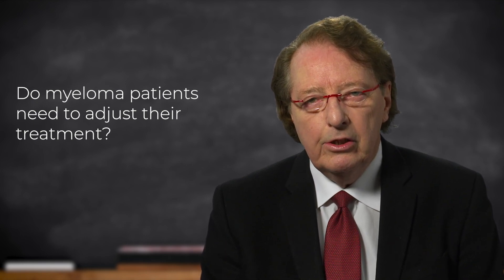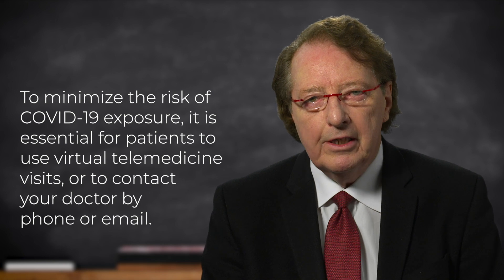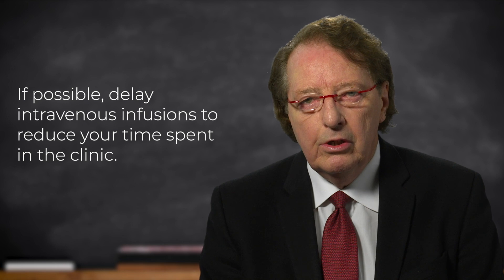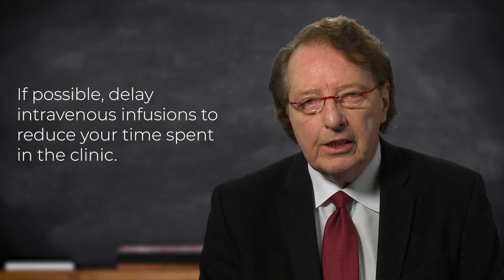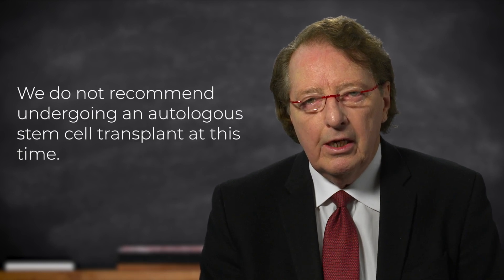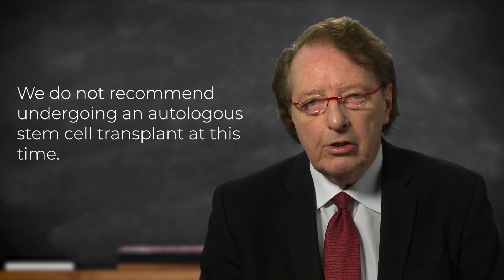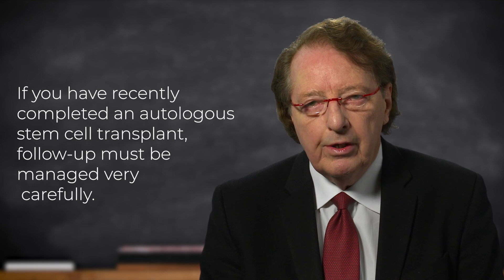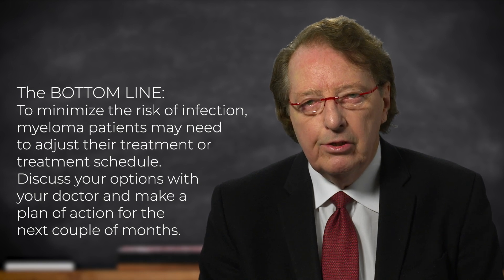COVID-19 FAQ #3: Do myeloma patients need to adjust their treatment?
The third episode of his ten episode COVID-19 FAQ series, Dr. Brian G.M. Durie discusses if myeloma patients should consider adjusting their treatment.

The BOTTOM LINE:
To minimize the risk of infection, myeloma patients may need to adjust their treatment or treatment schedule. Discuss your options with your doctor and make a plan of action for the next couple of months.

Transcript:
This “Ask Dr. Durie” is one of the frequently asked questions related to the COVID-19 infection. This is frequently asked question number three. The question is, “because of the distribution of the COVID-19 virus infection, do I need to make changes to my myeloma treatment?”

And the answer to this is possibly yes.  This is something that you should carefully discuss with your doctor. The recommendation is that you follow up with you doctor using telemedicine or certainly, just using a telephone or email for communication rather than going into the clinic. We’re very concerned that myeloma patients going into the clinic, or more particularly, going into the hospital, could have an increased risk of exposure to the COVID-19 virus infection.

And so, because there is a risk of possible infection, we need to adjust such that myeloma patients are being managed in the safest possible way. And so, one aspect to reduce clinic visits, is to reduce the number of needed intravenous infusions. And so, one safe thing that you can do is to defer or delay intravenous zometa bone treatment medicine. This can easily be skipped for two or three months safely.

As far as IV medications, such as daratumumab, this has to be discussed with your doctor. However, it could be that in the maintenance setting, the number of intravenous infusions can be reduced.

If you have recently had autologous stem cell transplant, the follow-up needs to be managed as carefully as possible, watching out for possible infectious complications.

In a study out of Iceland, screening the population, they noted that approximately half of the individuals tested positive had no symptoms. And so, if there is any contact with other individuals, just be aware that you should consider that that individual could possibly have infection, and use physical distancing, and be cautious related to use of masks if they are available, I recommend using masks.

And so, the BOTTOM LINE is that there are a number of modifications to your treatment that can be helpful to improve your safety and it is crucially important for you to talk to your doctor and have a plan of action for the next month or two so that you really are both clear how things are going to be managed, and possibly allowing you time to stock up on medicines that you need for those couple of months. So, very, very important to contact by telemedicine, by telephone, by email, and have a plan of action with your doctor.

Category
Nonprofits & Activism
License